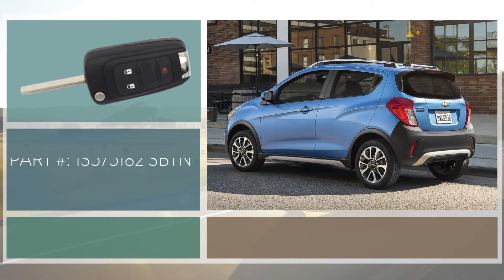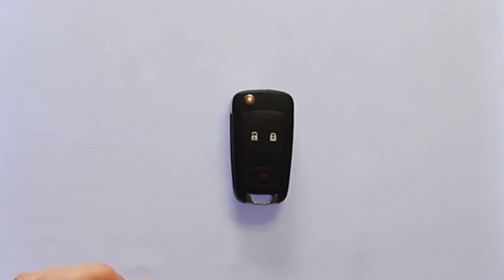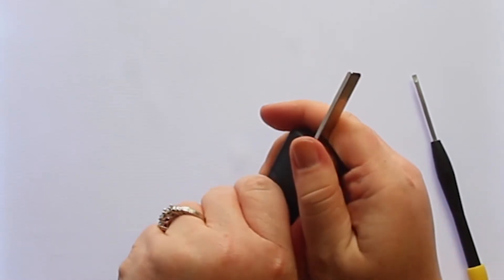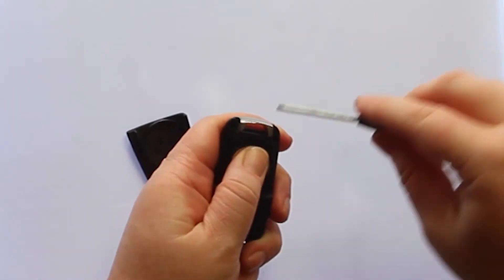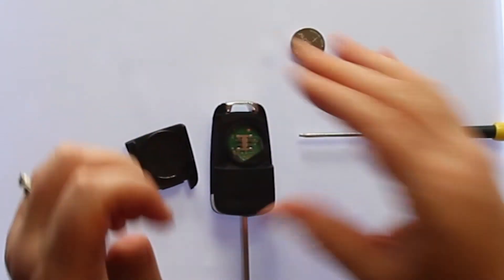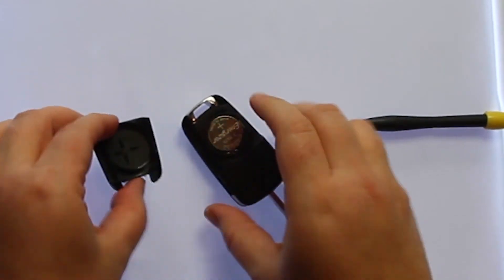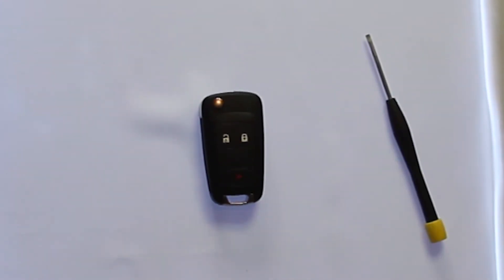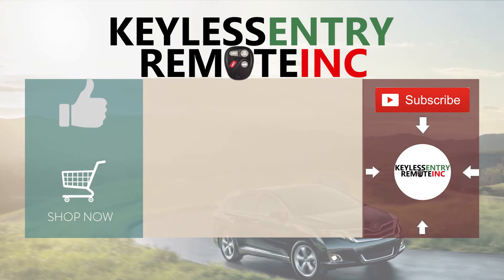How To Change A Chevy Spark Key Fob Remote Battery In Less Than 1 Minute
See how to replace the battery in your 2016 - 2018 Chevrolet Spark key fob keyless entry remote.